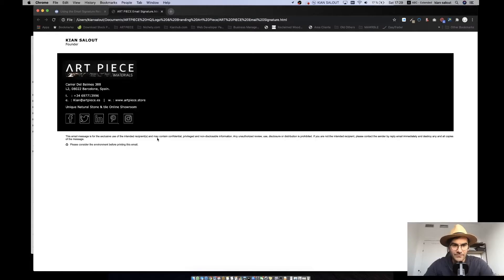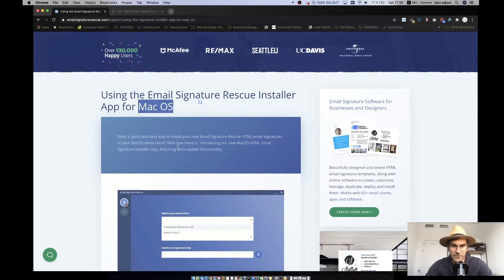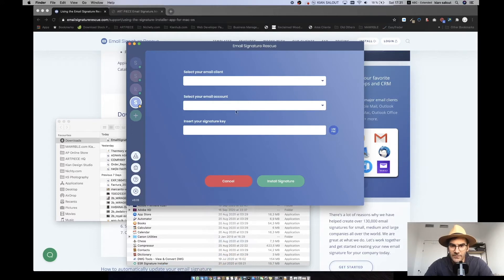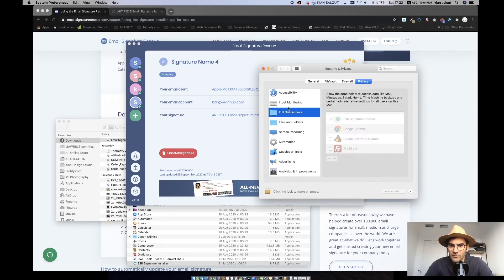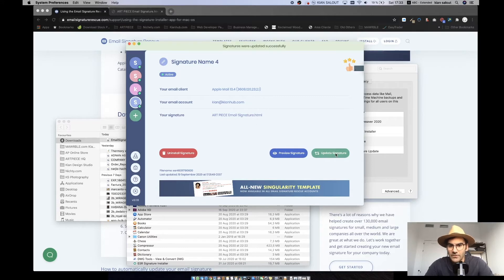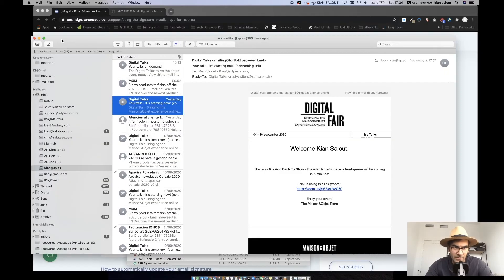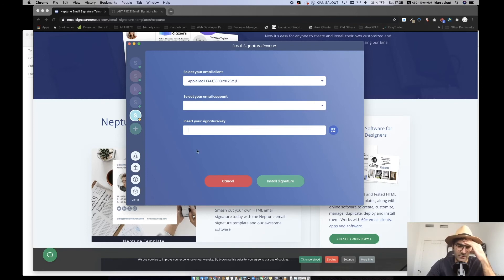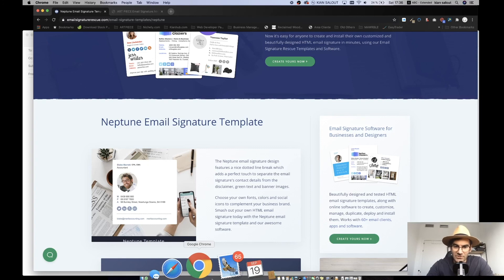How to add HTML Email Signature to Apple Mac Mail. 2020 solution!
In this Video I show you a new method to add your html email signature to your Apple mac mail. It works with the latest mac OS.

If you need any tutorial or how to's, you can suggest in the comment section.